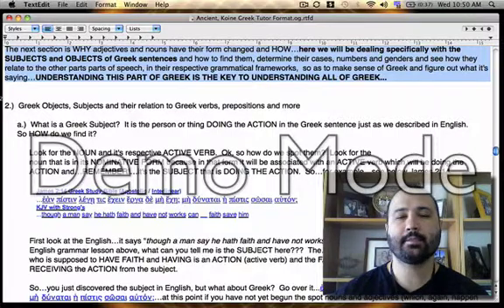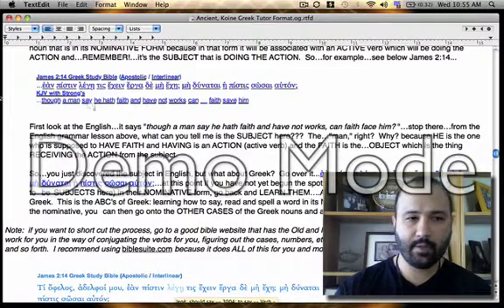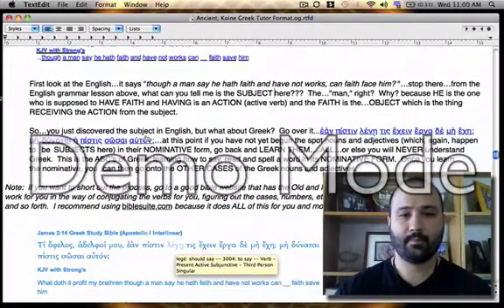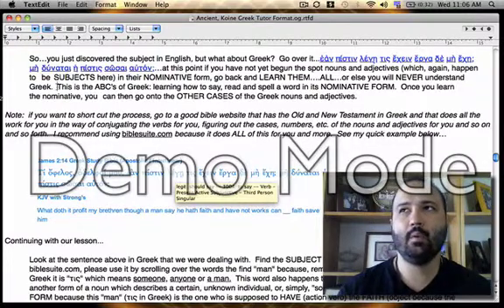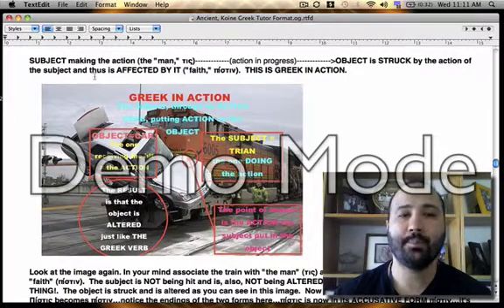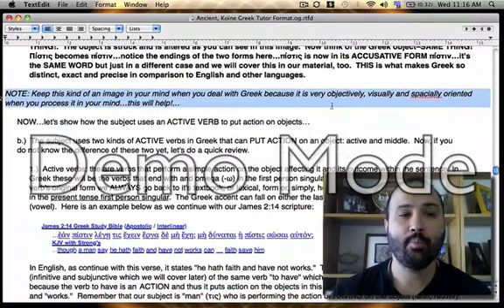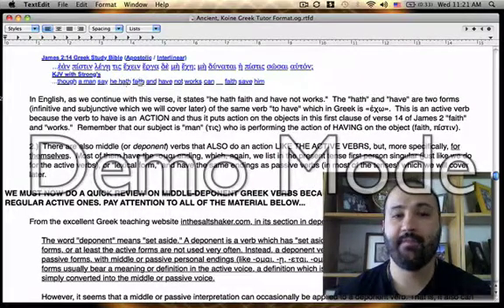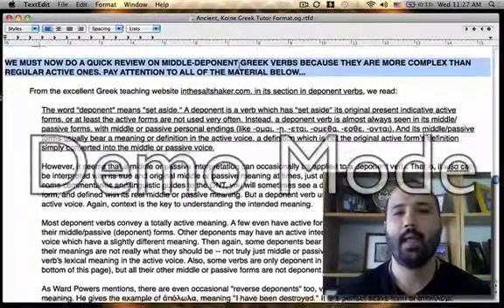Koine Greek Tutor Session Part 2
This is Part Two of my Koine Greek Tutor lessons.

I teach both seminary students and anyone else out there who wants to learn Greek.

To get my outline that goes along with ALL 7 videos in my teaching series, please send me a payment of $55 via Paypal.  Once payment is received, I will email you the outline.

For your $55, you are getting SEVEN (7) tutor videos.

Name: John Kountouris

Paypal is extremely easy and useful to use so if you don't already have an account with them, please go ahead and create one.

If you absolutely don't like or use Paypal, you can deposit for me a payment in my bank account which is no problem and once you email me verification of your payment, I will email you the outline.
You can do this either in person in a bank branch or with your online accounts services with your own bank.

My bank info. here which is all you need.:

Bank name: CHASE
Account Holder's Name: John D. Kountouris